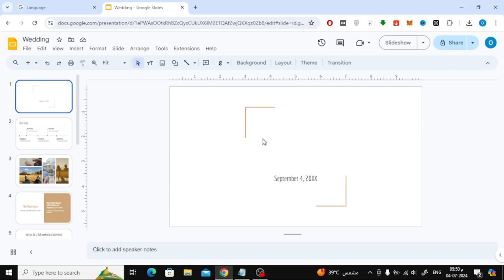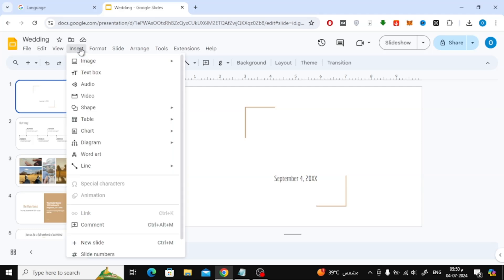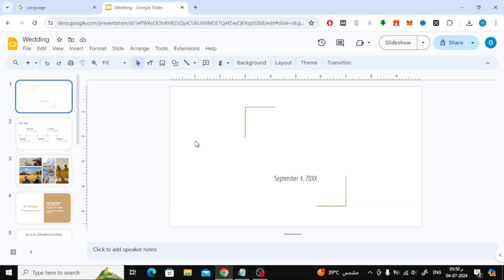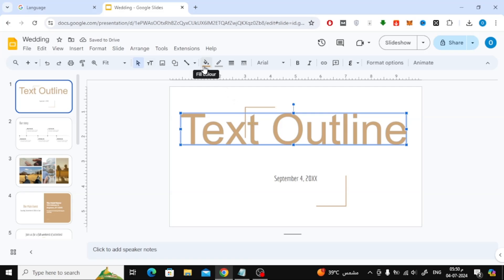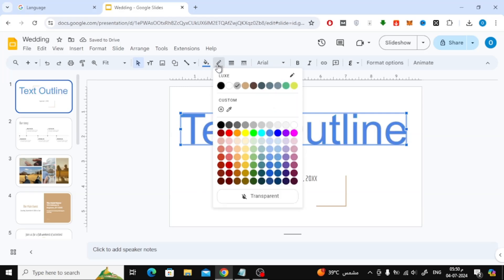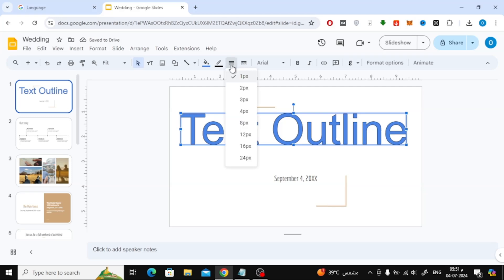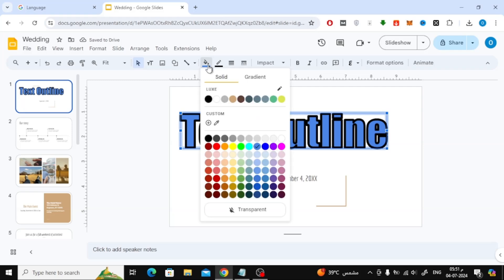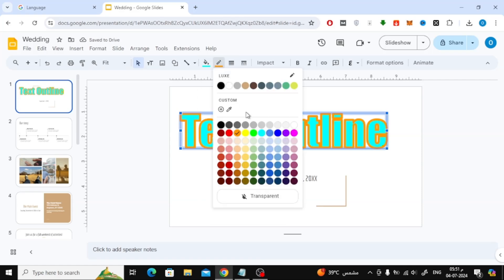How To Make Text Outline in Google Slides | Easy Tutorial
In this video, I'll guide you through the process of creating outlined text in Google Slides. Adding text outlines can make your slides stand out and add a professional touch to your presentations.